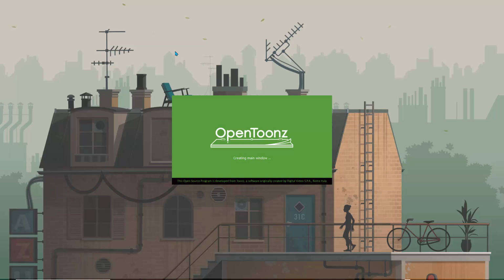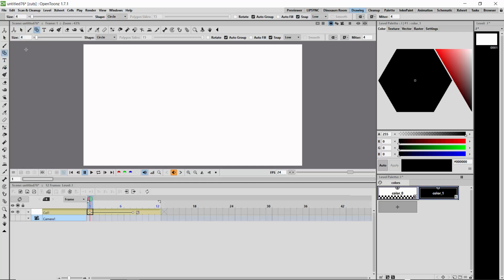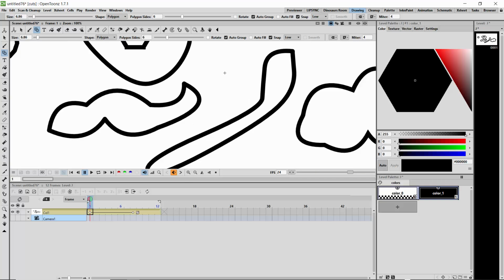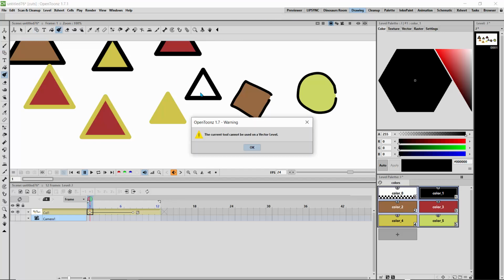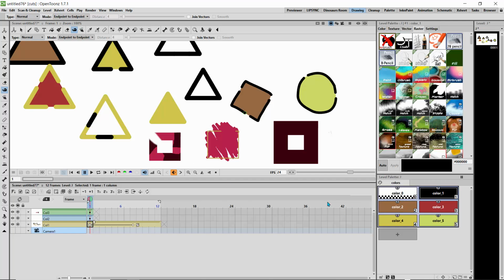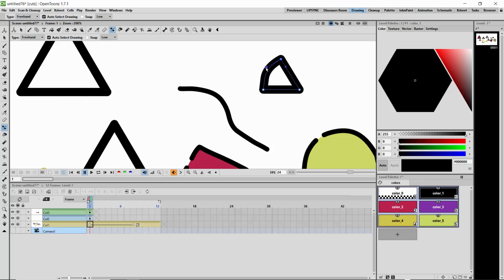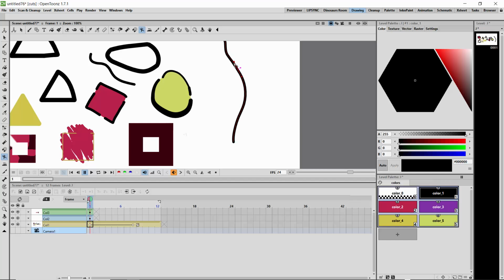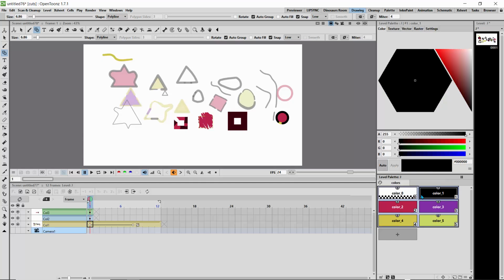2D Animation for Beginners Lesson 03 Drawing Tools in Opentoonz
Let's explore the tools used to create artwork and drawings in opentoonz